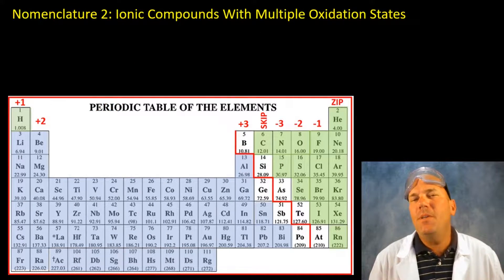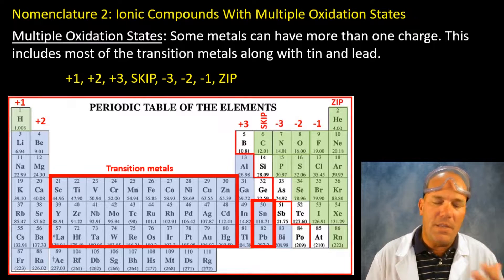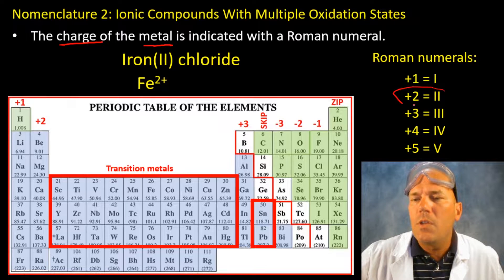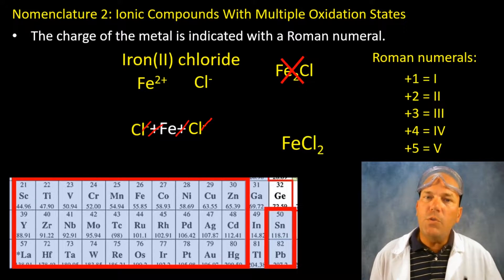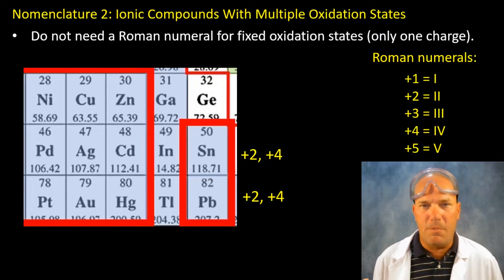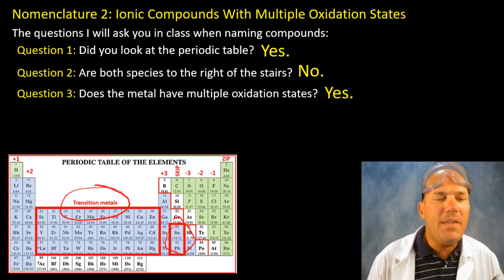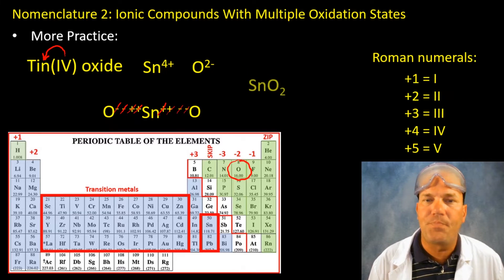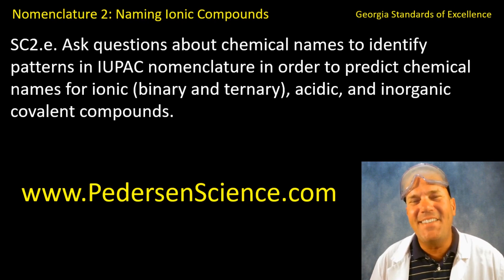Nomenclature 2: Ionic Compounds With Multiple Oxidation States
In this video, Mr. Pedersen will teach students how to name and write ionic compounds with multiple oxidation states.